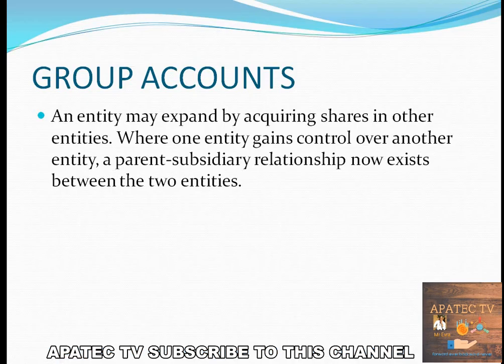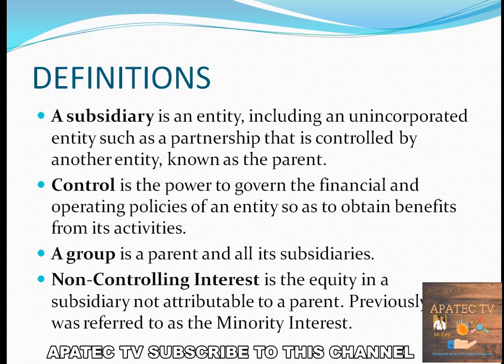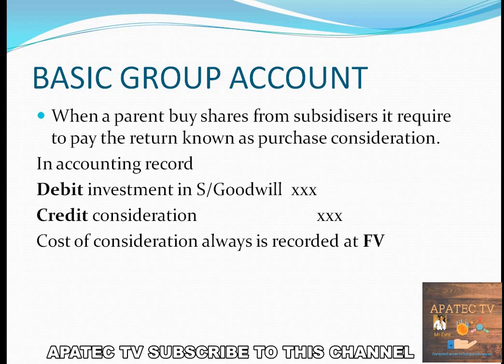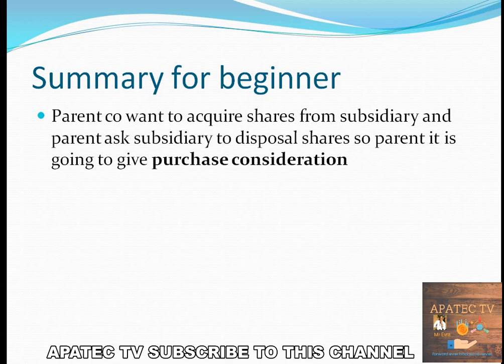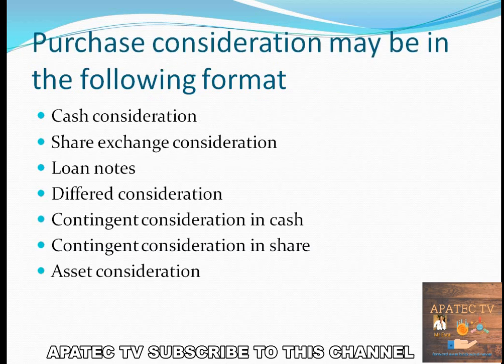ACCA // CPA //FINANCIAL REPORTING //ADVANCED PAPERS//GROUP ACCOUNT//CONSOLIDATED FINANCIAL STATEMENT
INTRODUCTION
An entity may expand by acquiring shares in other entities. Where one entity gains control over
another entity, a parent-subsidiary relationship now exists between the two entities.
Each will prepare their own individual financial statements, using the IFRS’s in the normal way. However,
in addition, the parent and subsidiary (collectively referred to as the group) are obliged by law to
prepare a combined set of accounts, known as the consolidated accounts. These consolidated
accounts are prepared and presented as if all the companies in the group are just one single entity.
This means that it is necessary to exclude transactions between group companies, as failure to
do so could result in the assets and profits being overstated for group purposes.
The accounting rules governing the preparation of consolidated accounts (also known as group
accounts) are set out in a number of standards, namely:
(a) IFRS 3 (Revised) Business Combinations
(b) IFRS10/IAS27 Consolidated and Separate Financial Statements
(d) IAS 31 Interests in Joint Ventures
IFRS 3 has recently been revised and those revisions are now examinable. The main changes that
have been introduced are as follows:
•  Expenses that can be treated as part of acquisition costs have been restricted.
•  The treatment of Contingent Consideration has been significantly altered.
•  A new method of measuring Non-Controlling Interests (formerly known as Minority Interest) has
been introduced. This new method (though not mandatory), if used, will have an effect on goodwill.
•  The recognition and measurement of identifiable assets and liabilities of the acquired subsidiary
has been refined. Guidance has now been provided on intangible assets such as market-related,
customer-related, artistic-related and technology-related assets
IFRS 10 covers some of the principles that must be applied in consolidating the accounts of group
companies. It also sets out the circumstances when subsidiary companies must be excluded from
consolidation.
B. DEFINITIONS
In both IFRS 10 and IFRS 3, the definitions of a subsidiary and control are the same.
A subsidiary is an entity, including an unincorporated entity such as a partnership that is controlled
by another entity, known as the parent.